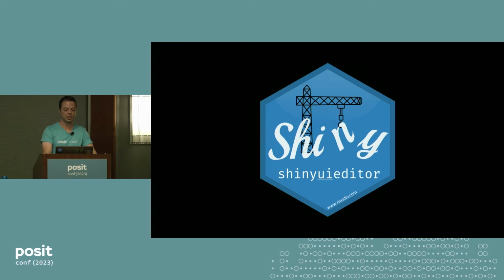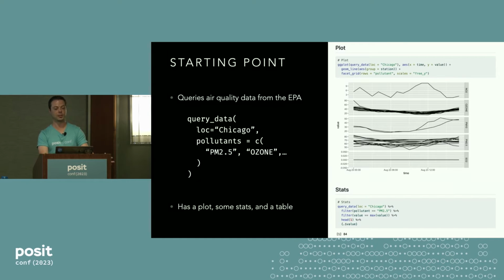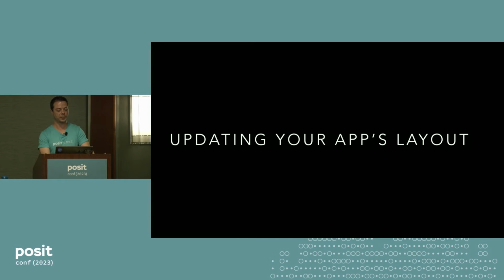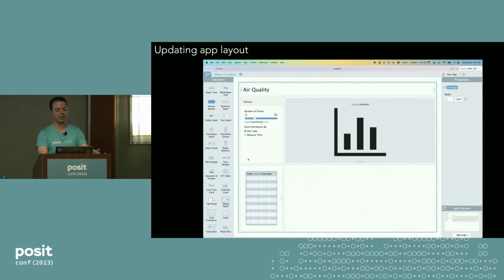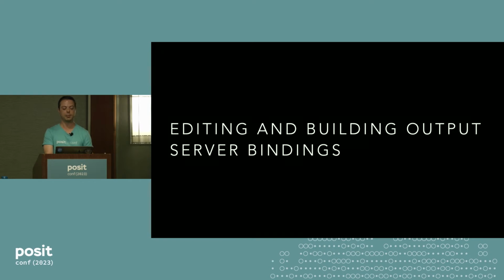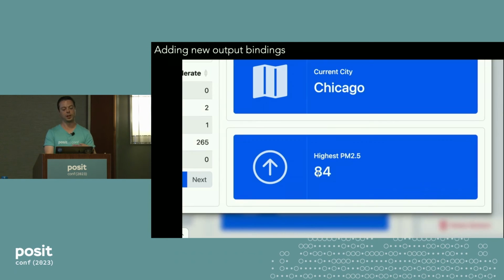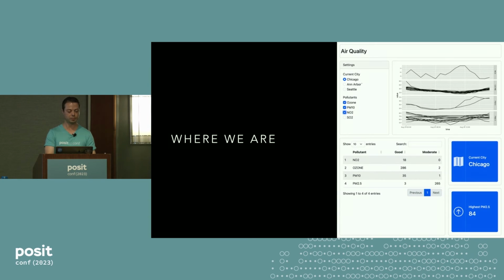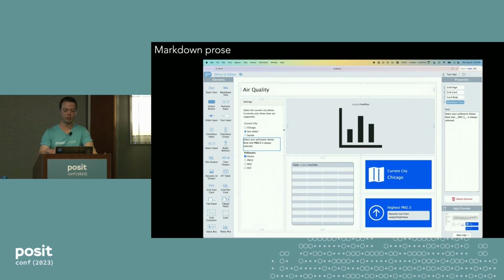ShinyUiEditor: From Alpha to Powerful Shiny App Development Tool - posit::conf(2023)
Presented by Nick Strayer

Since its alpha debut at last year's conference, the ShinyUiEditor has experienced continuous development, evolving into a powerful tool for crafting Shiny app UIs. Some key enhancements include the integration of new bslib components and the editor's ability to create or navigate to existing server bindings for inputs and outputs.

In addition to new features, the editor is now available as a VSCode extension enabling it to integrate smoothly into more developers' workflows. This talk will showcase how these new capabilities empower users to efficiently create visually appealing and production-ready applications with ease.

Talk Track: Shiny user interfaces.